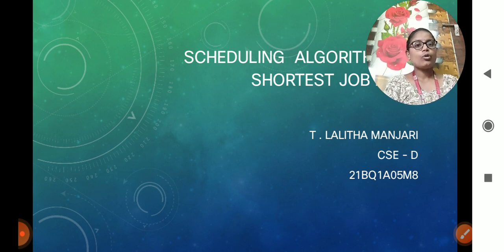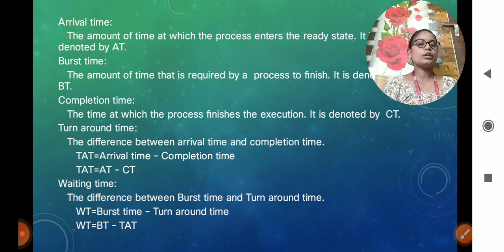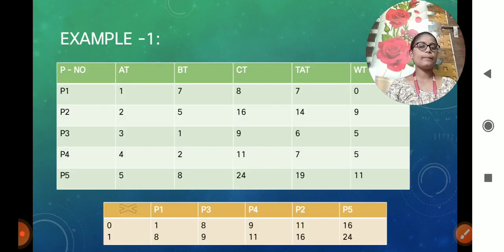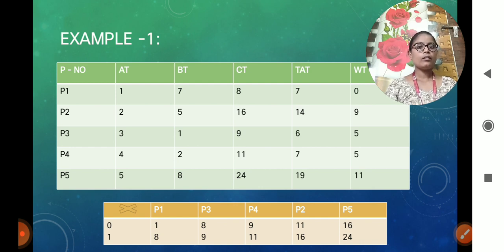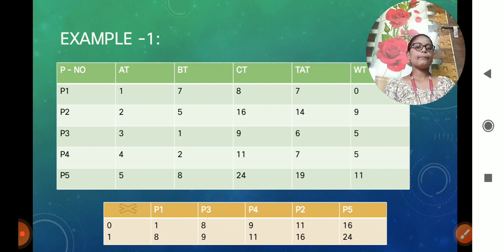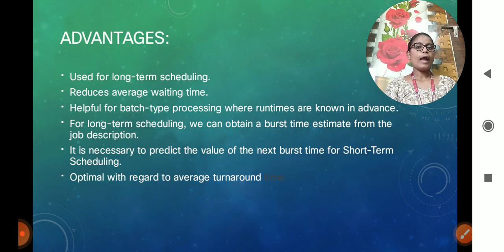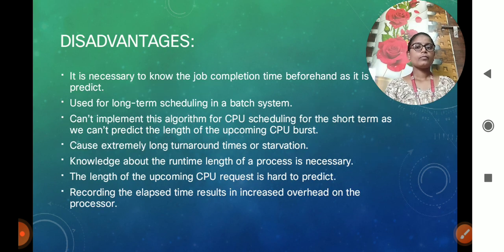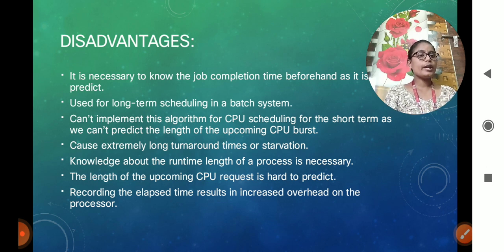shortest job first scheduling algorithm